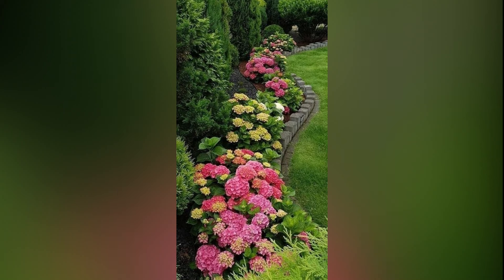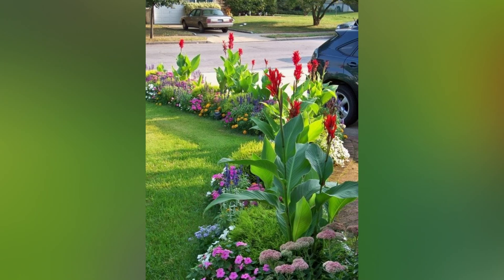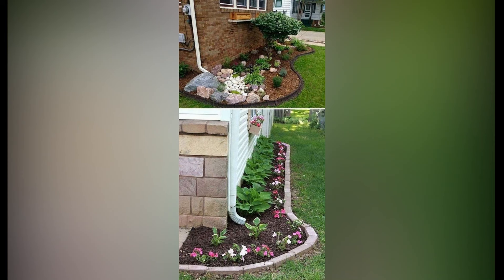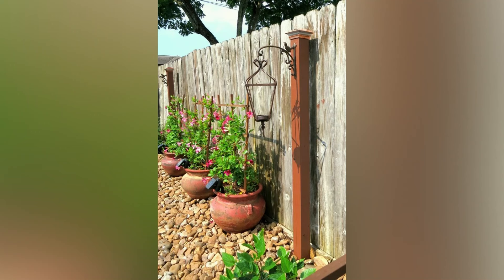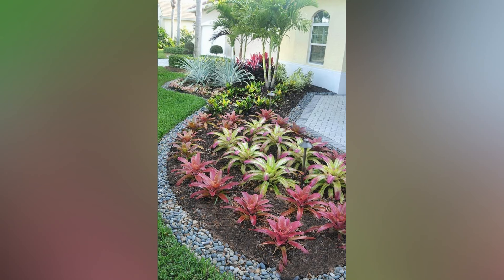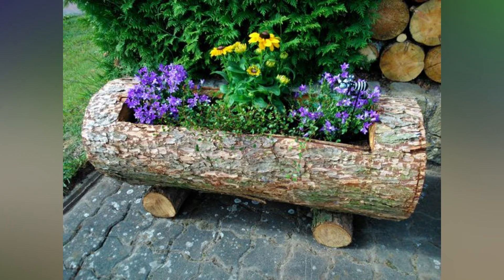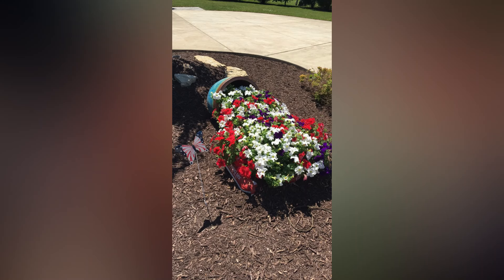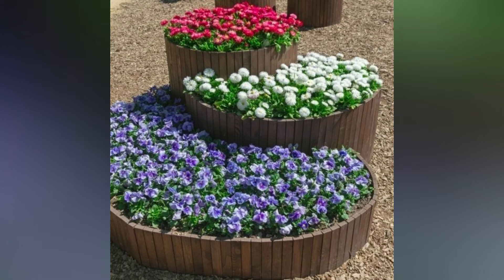44 Spring Garden Ideas: Transform Your Outdoor Space into a Floral Paradise!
44 Spring Garden Ideas: Transform Your Outdoor Space into a Floral Paradise!

Welcome spring with open arms by revamping your garden into a vibrant and colorful oasis! In this video, we explore a variety of inspiring spring garden ideas that will breathe new life into your outdoor space. From cheerful flower beds and lush greenery to charming garden ornaments and cozy seating areas, discover how to create a picturesque spring garden that will delight your senses and uplift your mood. Whether you're a seasoned gardener or just starting out, these creative ideas will help you make the most of the blooming season. Watch now and get ready to enjoy the beauty of spring in your own backyard!